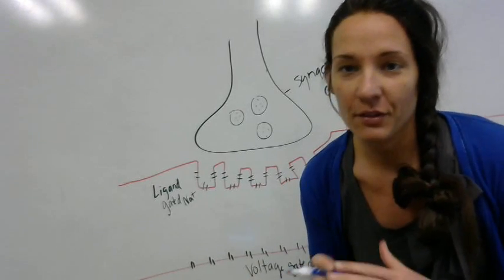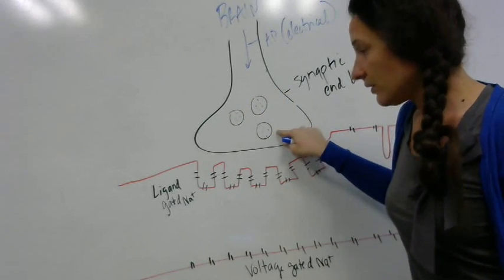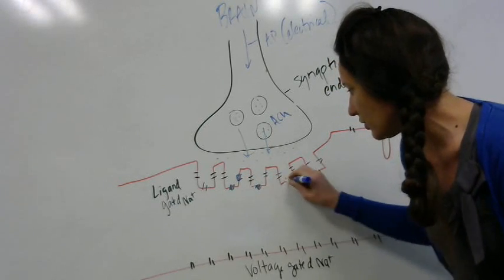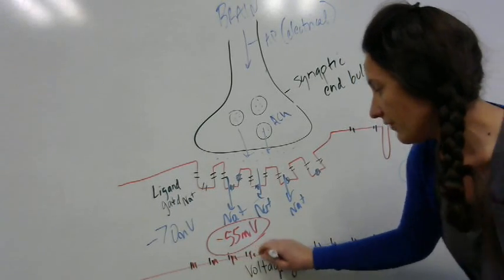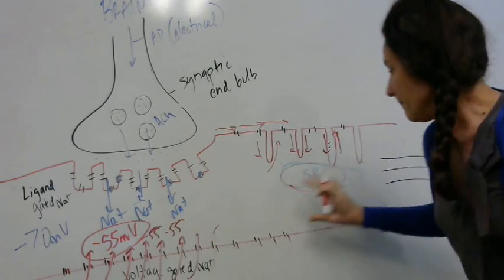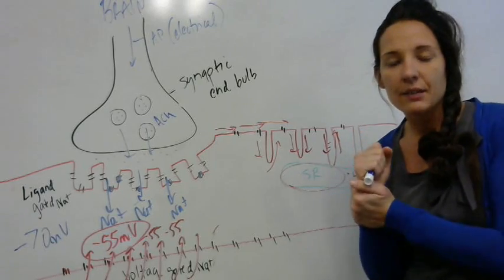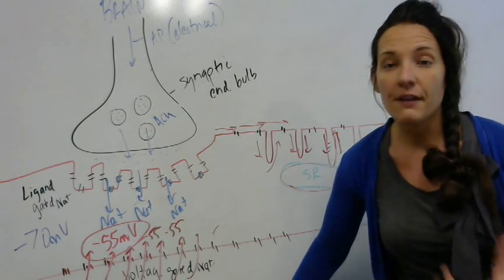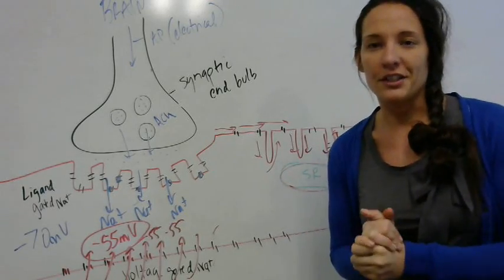Excitation Contraction Coupling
SIUE AP1 Spring 16